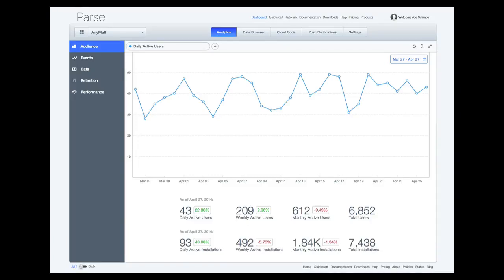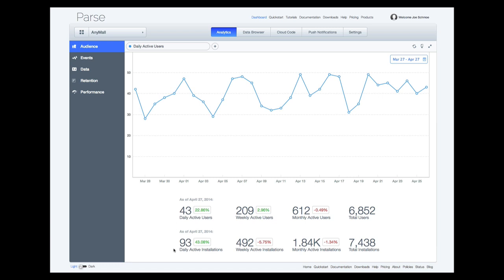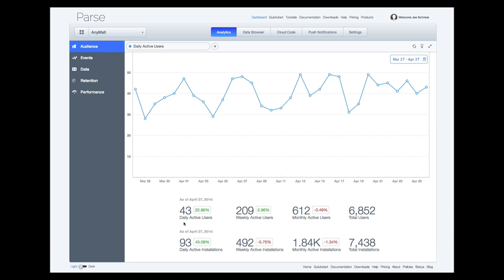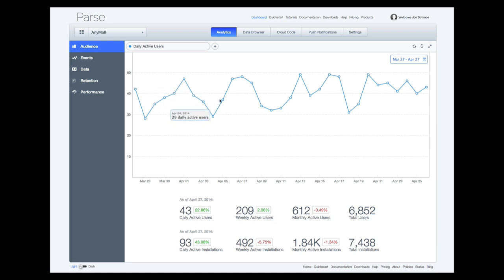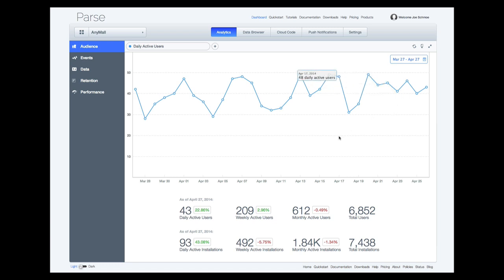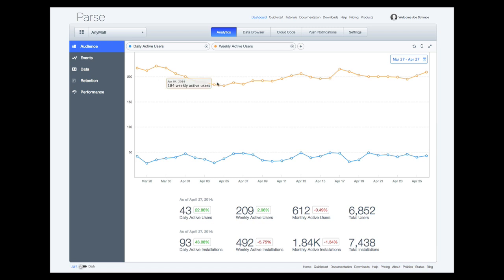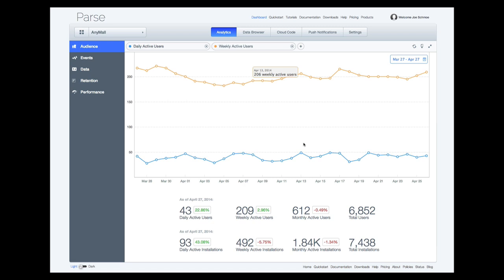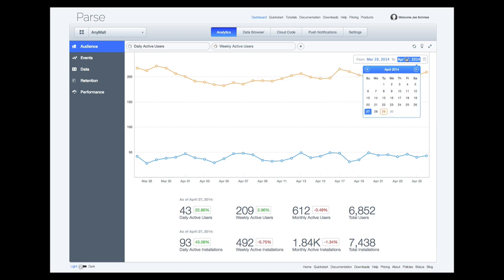Product Spotlight: Parse Growth Analytics Screencast - Audience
Learn more how to compare Daily Active Users to Monthly Active Users, take a look at week-over-week changes to your Daily Active stats, or watch your Weekly Actives trend over time in the Audience tab of Parse Analytics